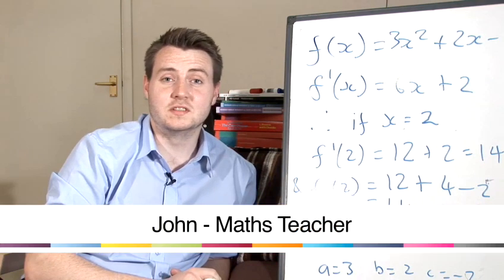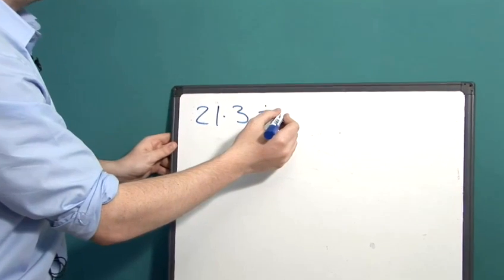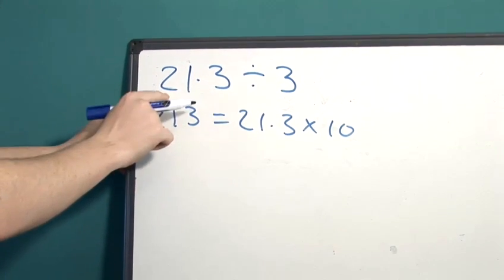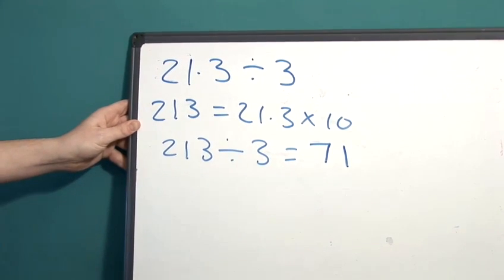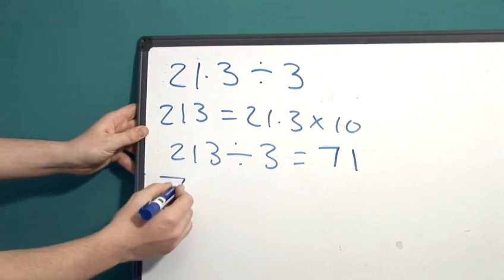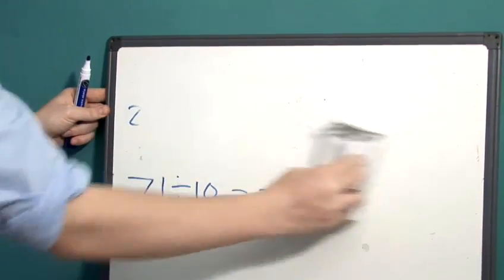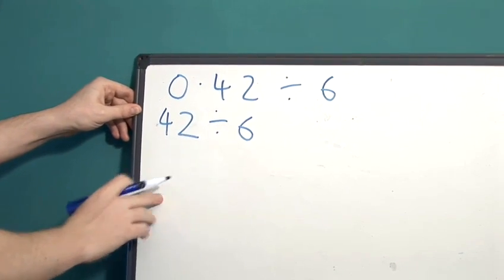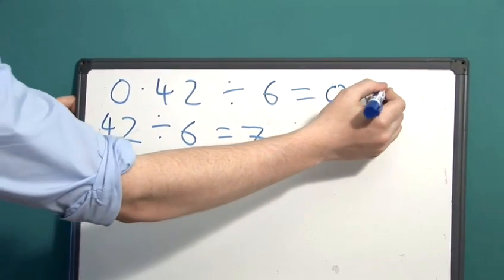How To Master Dividing Decimals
A how to lesson on How To Master Dividing Decimals  that will improve your math skills. Learn how to get good at math from Videojug's hand-picked professionals.